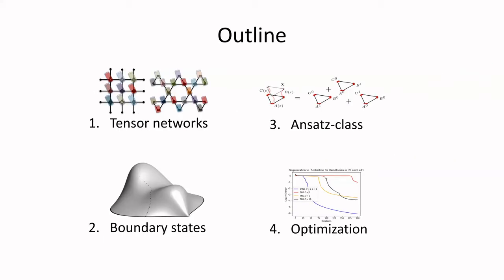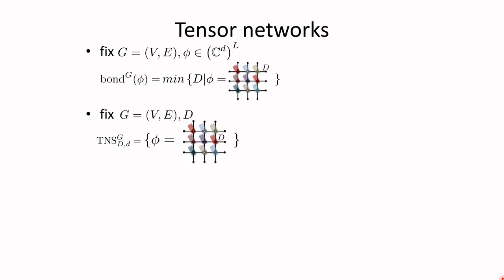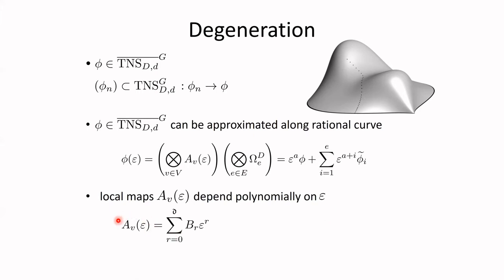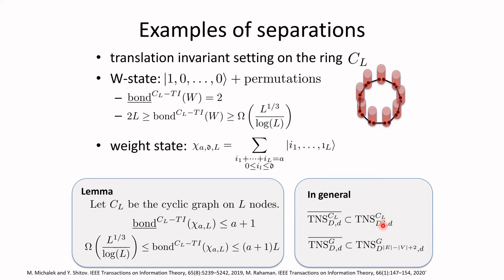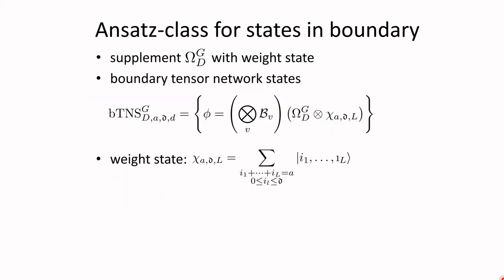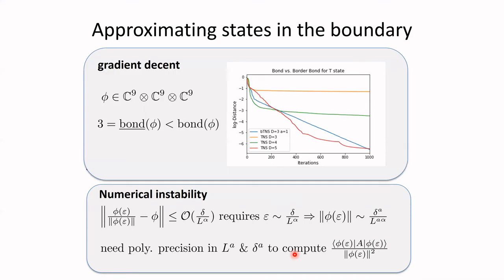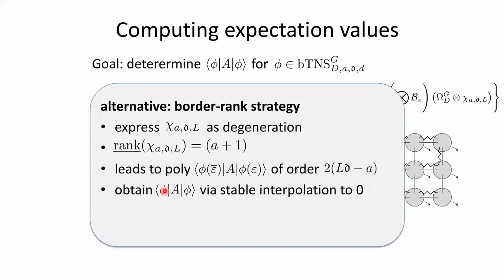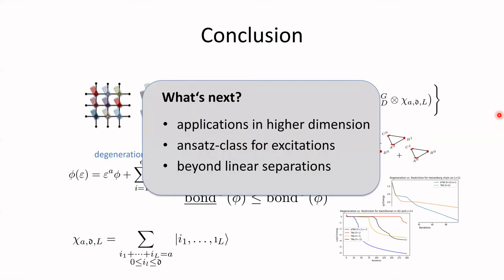Optimization at the boundary of the tensor network variety - TQC 2021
Optimization at the boundary of the tensor network variety - Daniel Stilck França, Fulvio Gesmundo, Matthias Christandl and Albert H. Werner

16th Conference on the Theory of Quantum Computation, Communication and Cryptography (TQC 2021), July 5-8, 2021, University of Latvia, Riga, Latvia.